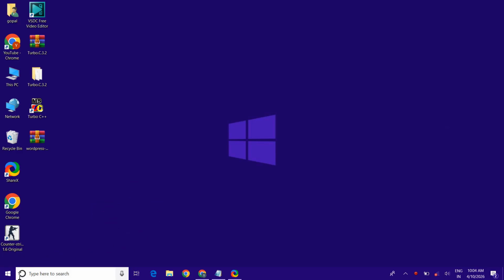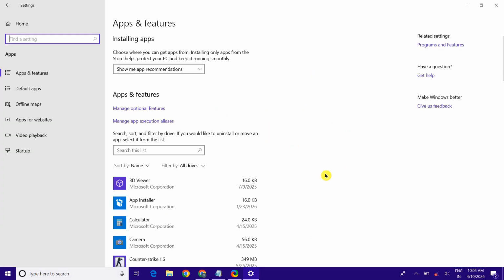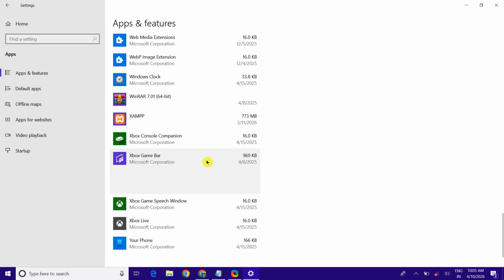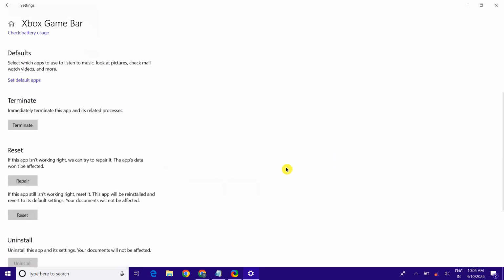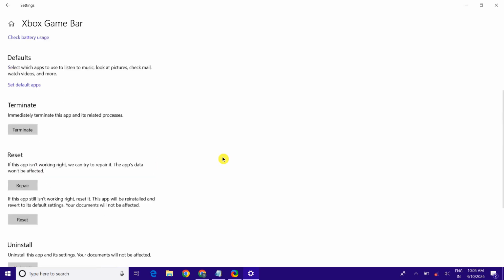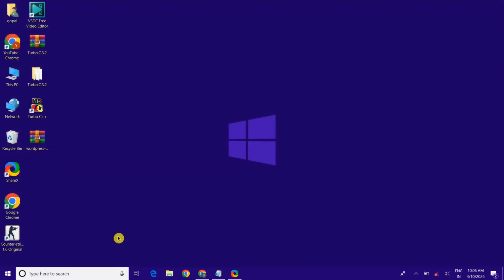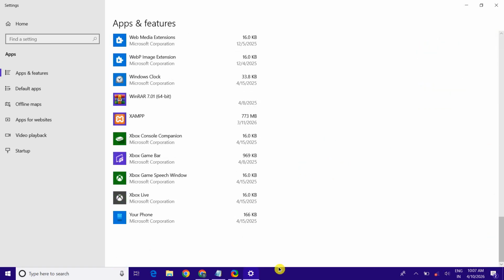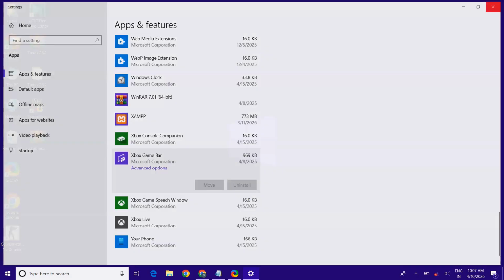How to fix this app can't open on windows 10/11/8/7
Thanks

File -

Your Quaries:-